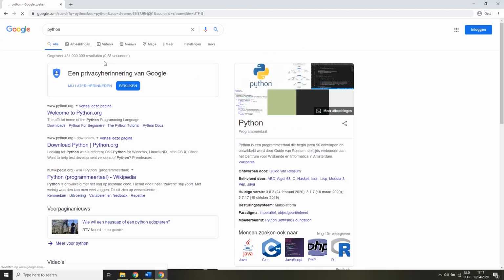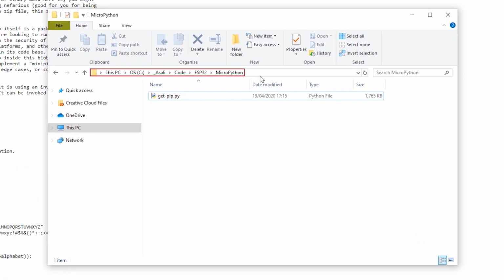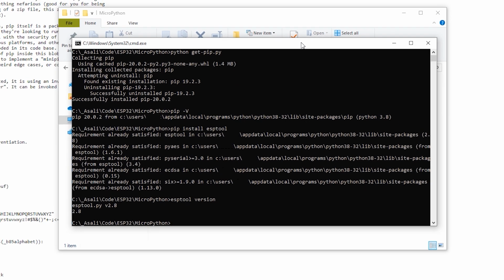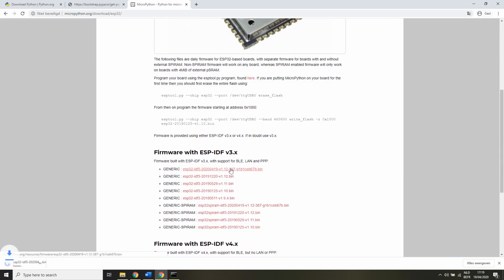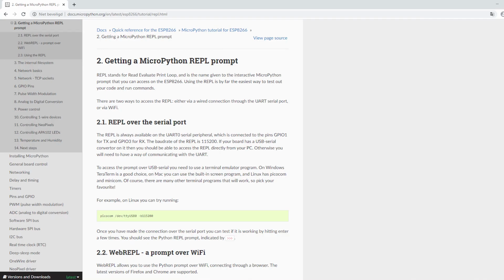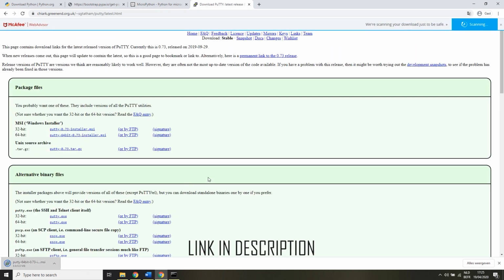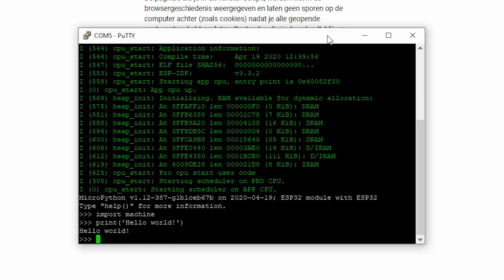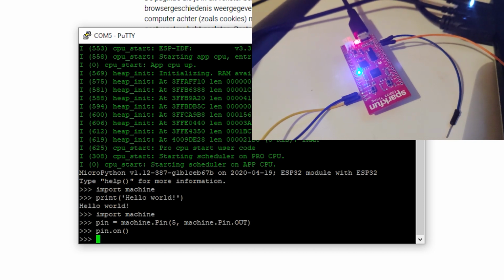Esp32 Micropython installation - How to install micropython on esp32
ESP32 Micropython installation, today we will learn how to install micropython on the esp32 (sparkfun thing).

ESP32 icon made by myself